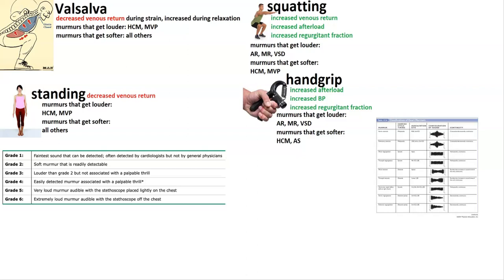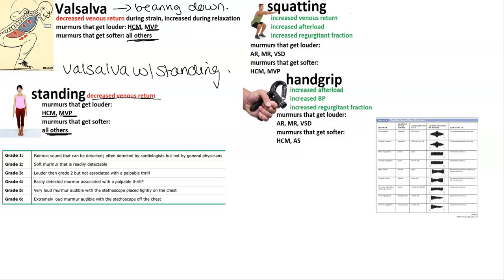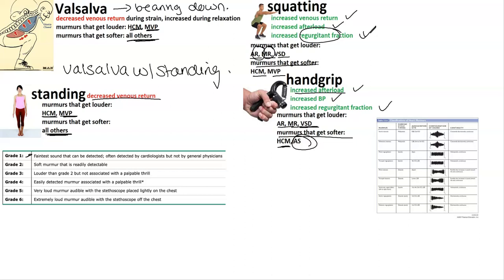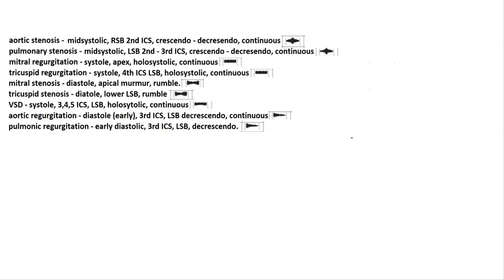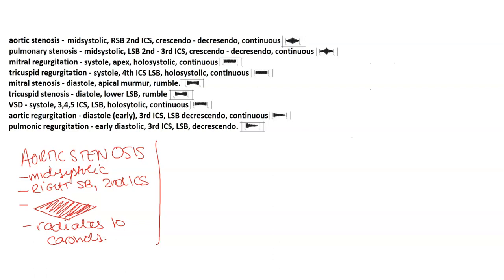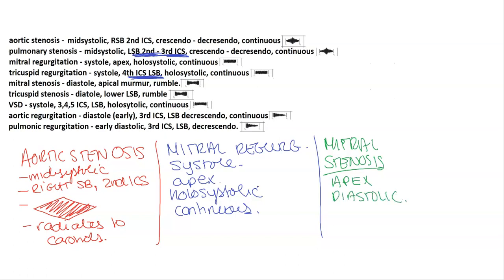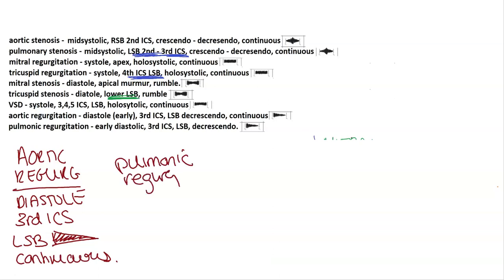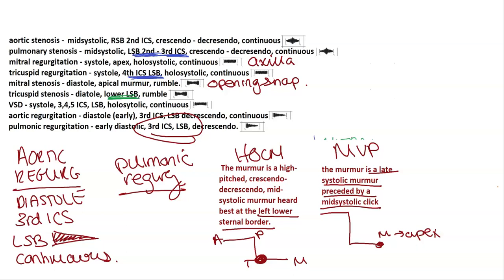Murmurs for Step 2 CK